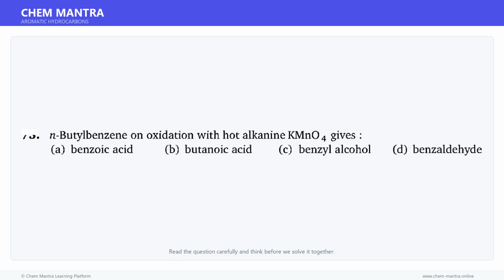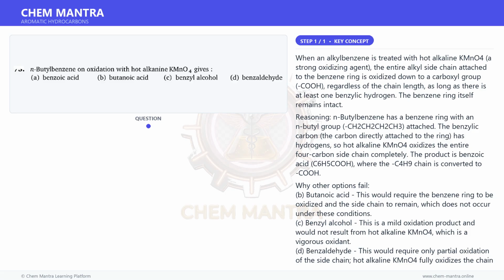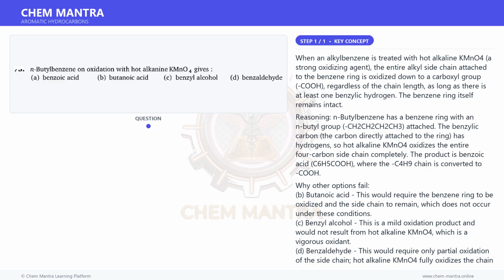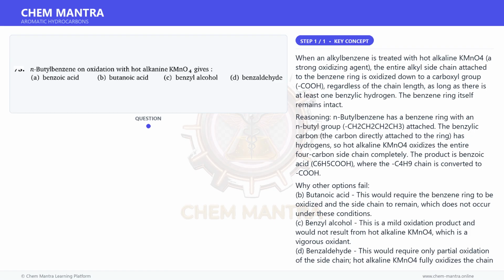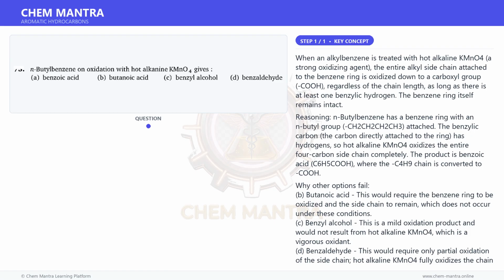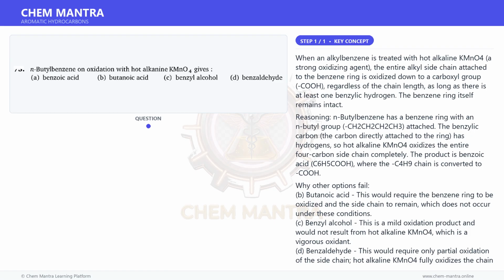When an alkylbenzene is treated with hot alkal | Aromatic Hydrocarbons | JEE Chemistry | Chem Mantra